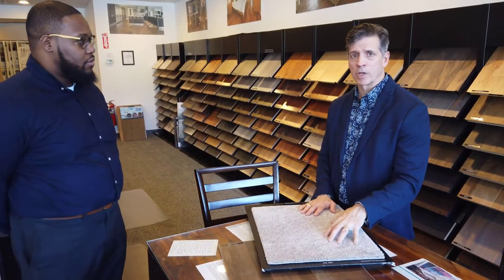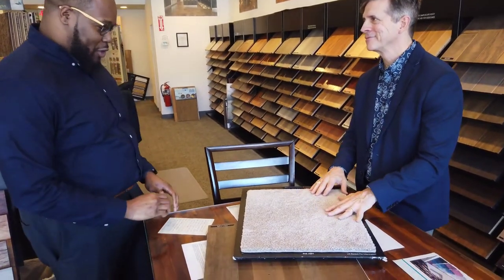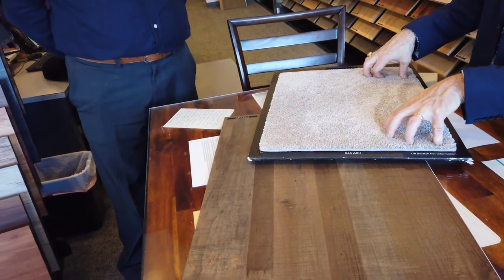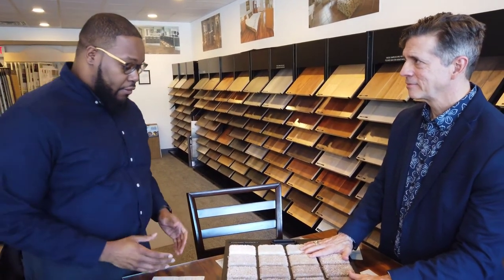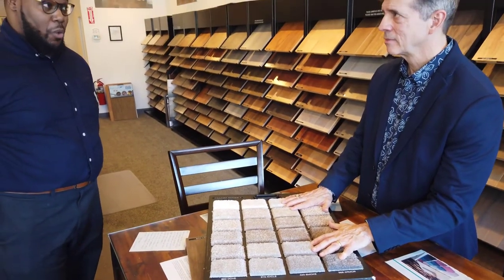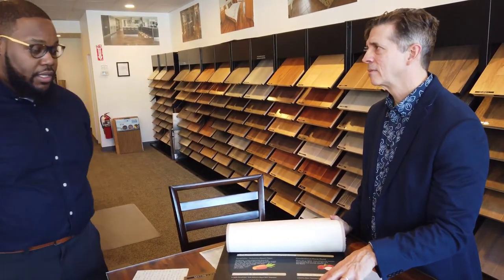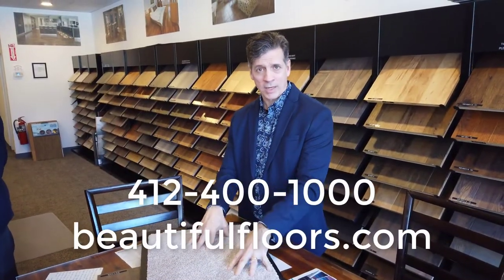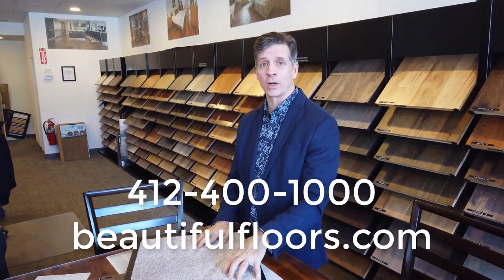Carpet with Malik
Pat Molyneaux, of Molyneaux Tile Carpet Wood, discusses carpet with design consultant, Malik.

Molyneaux, a 4 generation family business,  has been Pittsburgh's #1 flooring business since 1930 with 8 flooring showrooms in the greater Pittsburgh area.